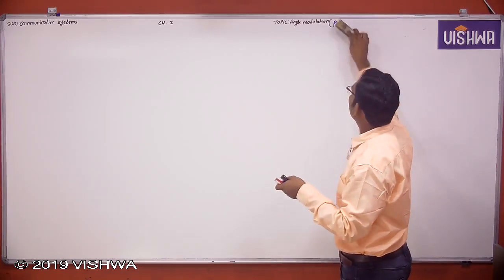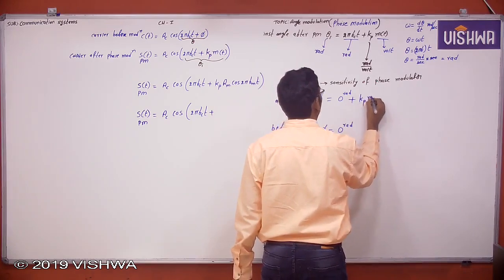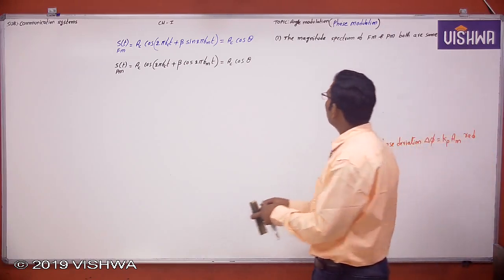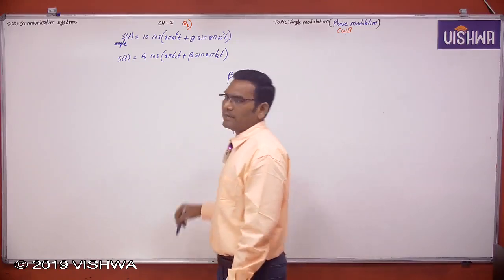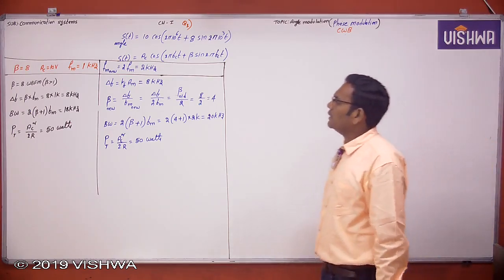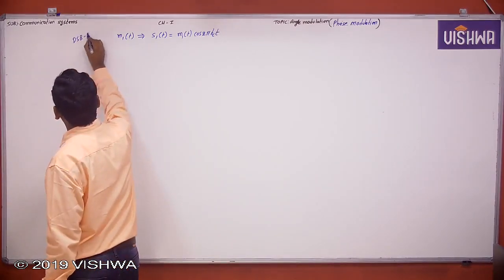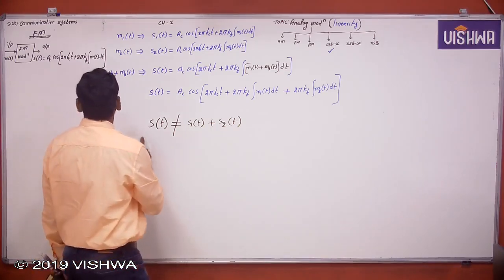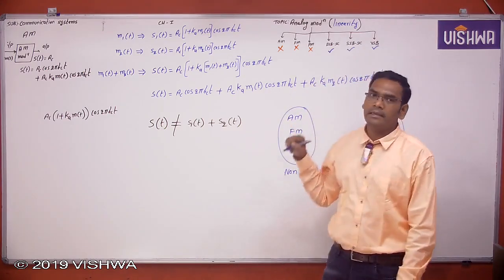GATE 2026 | Communication Systems | Angle Modulation (Phase modulation) | Prof. Ravi Kumar